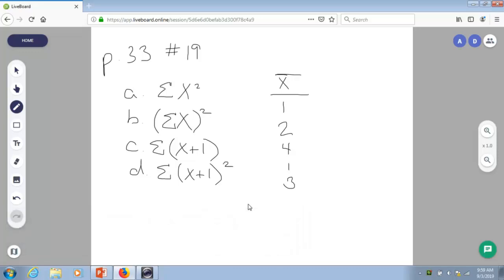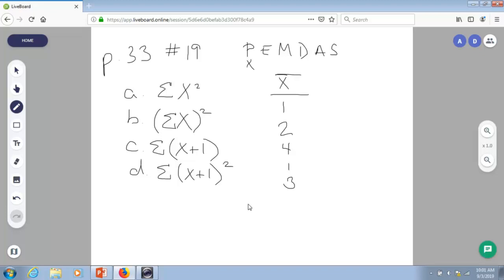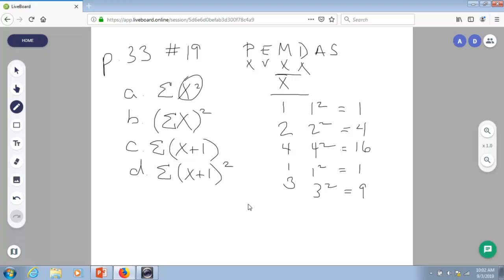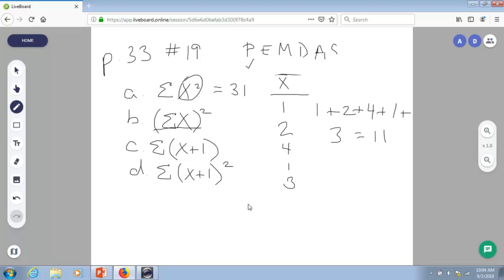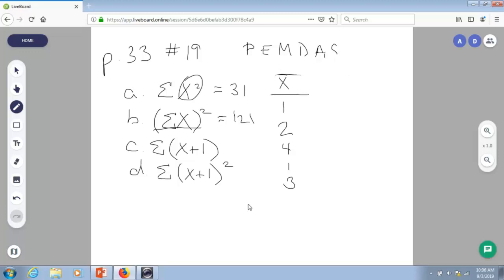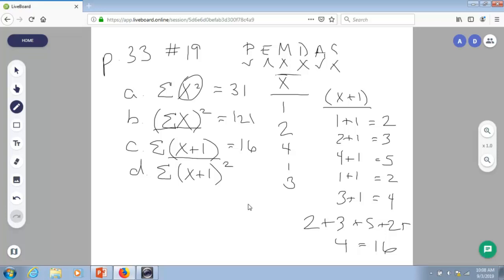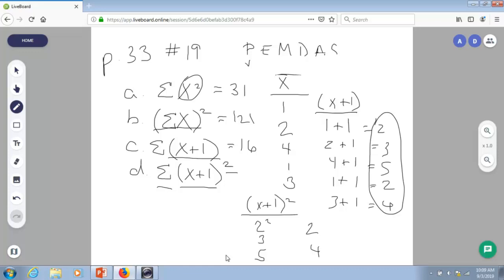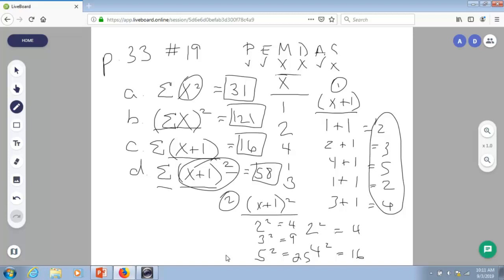Order of Operations Tutorial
An explanation of the order of operations is given followed by a few application examples and a lesson on double checking your answers.